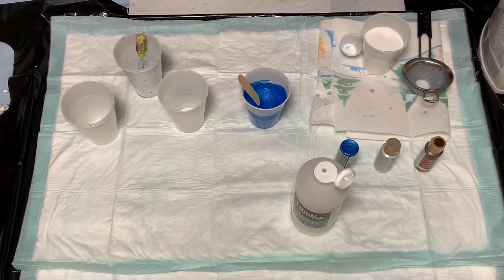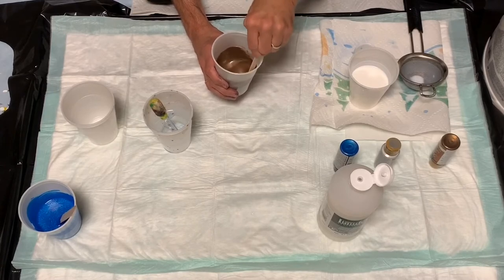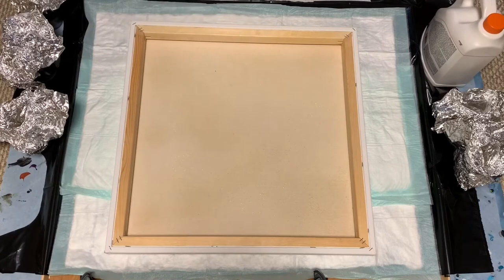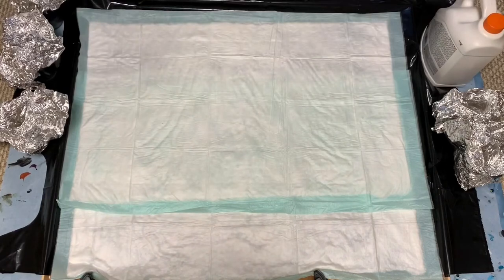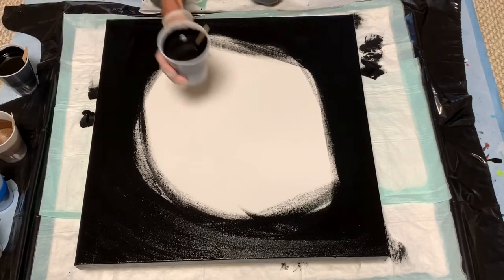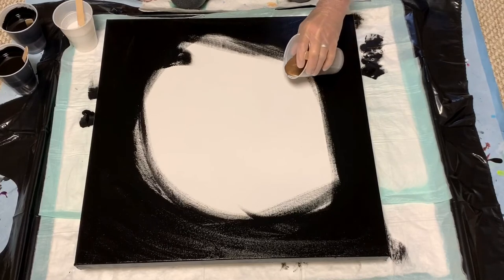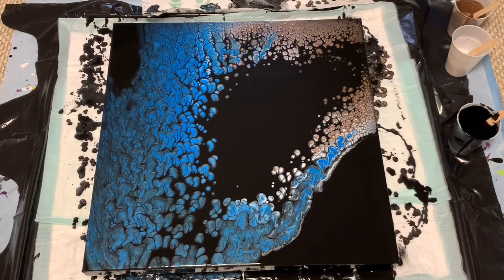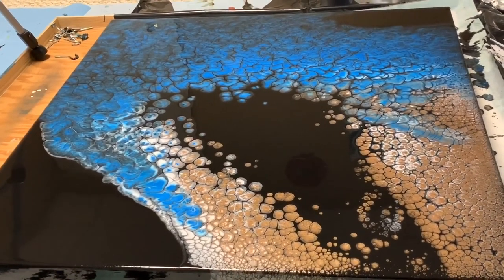Metallics! From mixing paint, preparing the canvas to pouring and the results!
Hi all...another metallic dump and pour!  I used a 24 x 24 canvas with deco art extreme sheen Safire and Deco art metallic expresso (my new favorite color) and pearl white.  Love how the metallics called differently than the extreme shine!  Hope you enjoy!